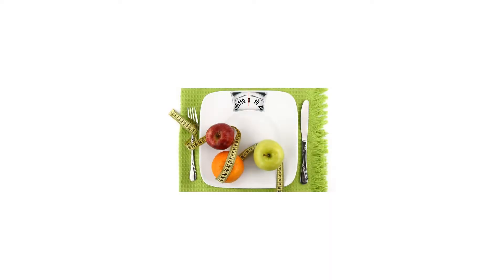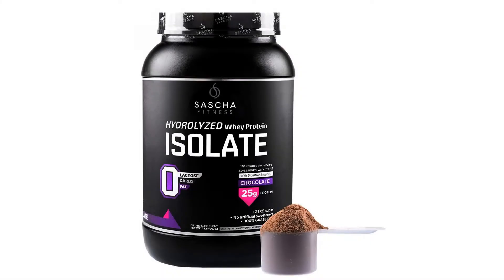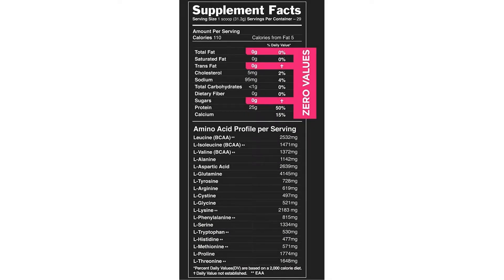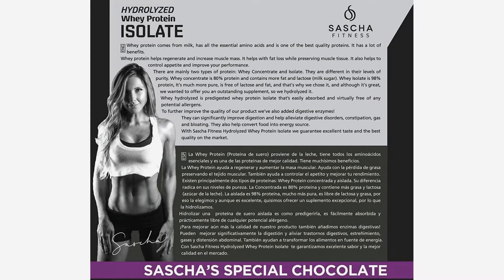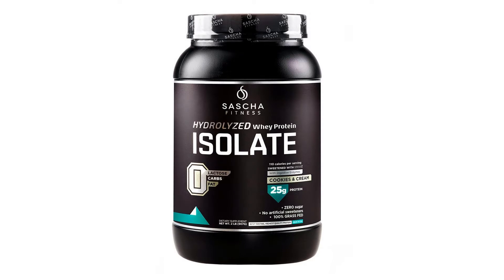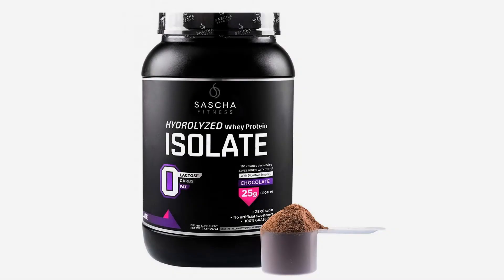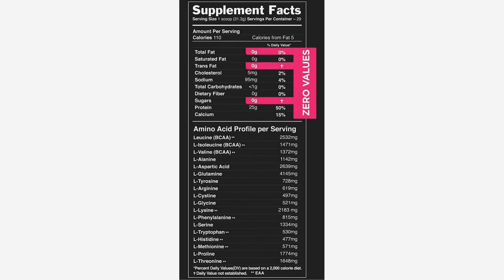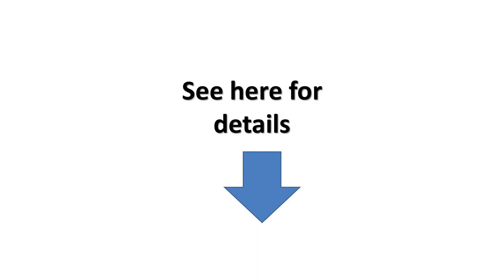Sascha Fitness Hydrolyzed Whey Protein Isolate,100% Grass-Fed (2 Pounds, Peanut Butter)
Whey protein comes from milk, has all the essential amino acids and is one of the best proteins in terms of quality. These are some of the benefits: ¥ Helps regenerate and increase muscle mass. ¥ Helps with fat loss while preserving muscle tissue . ¥ And also helps to control appetite and improve performance. There are mainly two types of protein: Whey Concentrate and Whey Isolate. The main difference is in their levels of purity. ¥ Whey Concentrate: is 80% protein and contains more fat and lactose which is milk sugar. ¥ Whey Isolate: is 98% protein, It's much more pure, is free of lactose and fat. We chose Whey Isolate and we hydrolyzed it to offer you an outstanding supplement. Whey hydrolyzed is predigested whey protein isolate thatÃs easily absorbed by your body and virtually free of any potential allergens. To further improve the quality of our product weÃve also added digestive enzymes! They can significantly improve digestion and help alleviate digestive disorders, constipation, gas and bloating. Also helps convert food into energy source. With Sascha Fitness Hydrolyzed Whey Protein Isolate we guarantee a delicious taste and one the best quality in the market.¥ Our products are manufactured by a cGMP( Current Good Manufacturing Practice ) certified facility which is also FDA inspected .